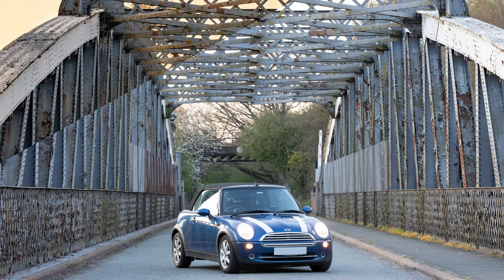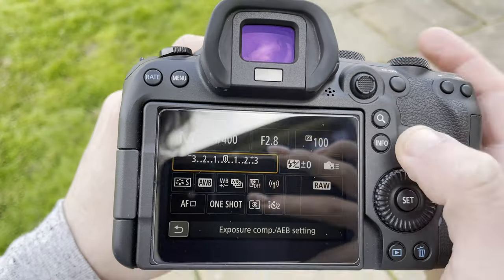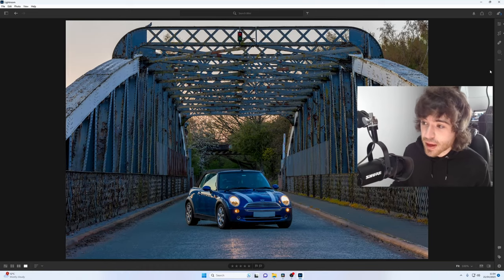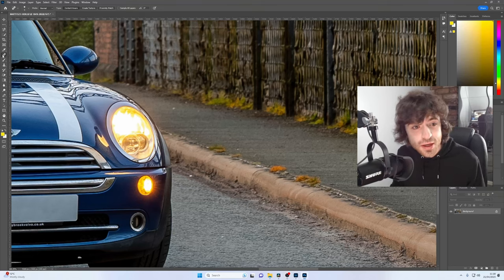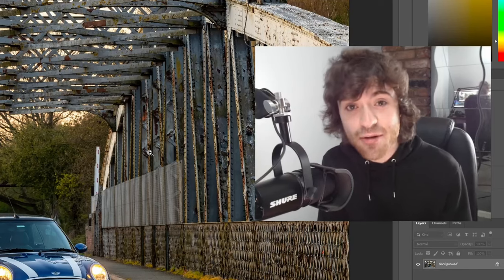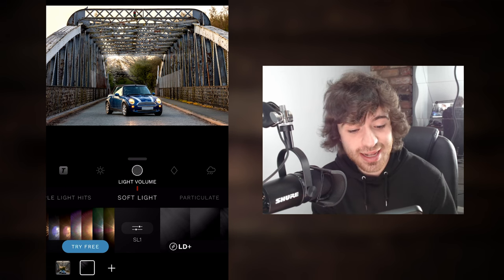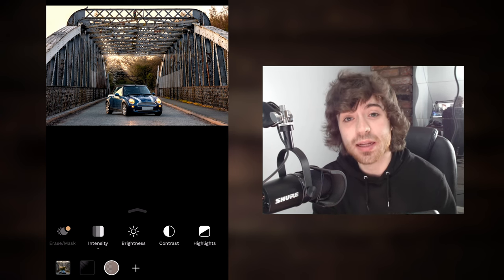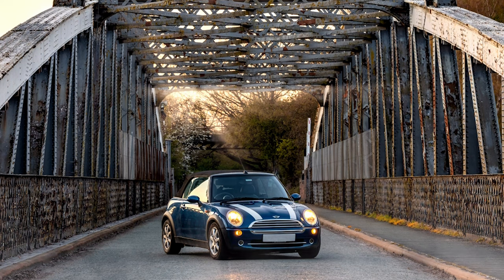Improve your Photography with THIS EASY TRICK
How to make your photography STAND OUT! Want to learn some easy ways to transform your images and catch peoples eyes? Well look no further!

00:00 Introduction
00:43 HDR in camera
01:15 Lightroom
02:23 Photoshop
04:06 Lens Distortion
06:42 Outro